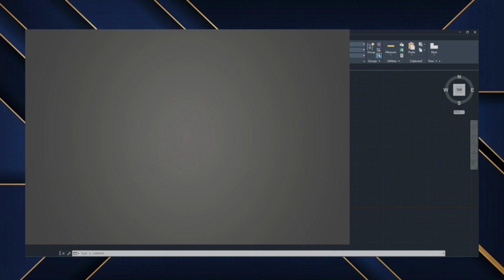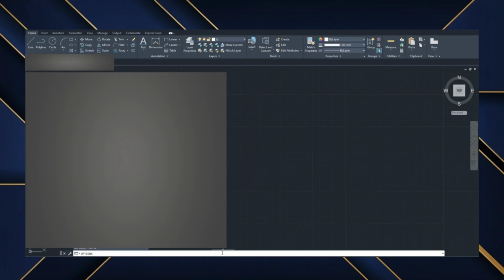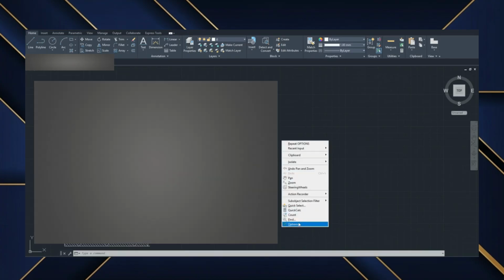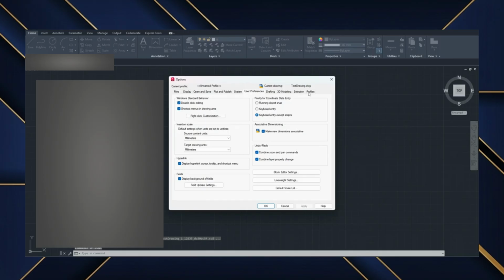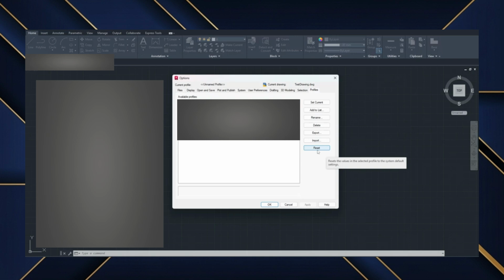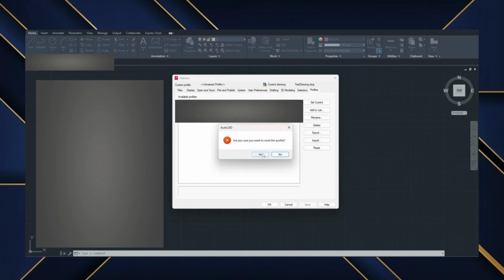How to Reset AutoCAD to Default Settings Tutorial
Learn how to reset AutoCAD to its default factory settings using the built-in utility. This tutorial demonstrates the quickest way to restore your workspace, toolbars, and system variables if the software is behaving unexpectedly or if you need a clean start. This process applies to AutoCAD and AutoCAD LT versions. Always ensure you back up your custom profiles before proceeding.